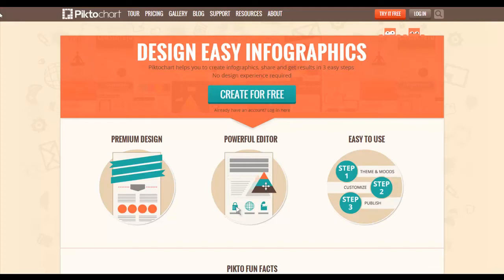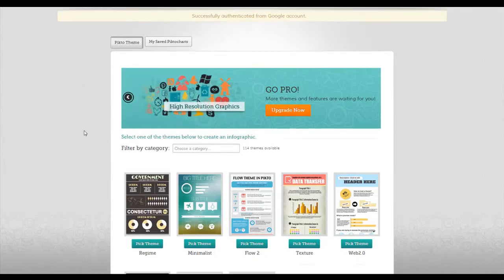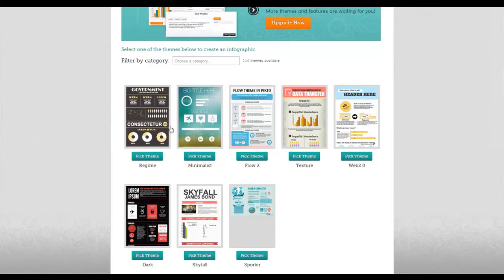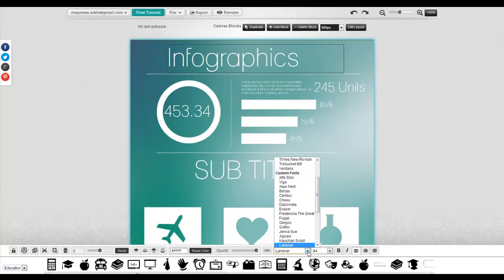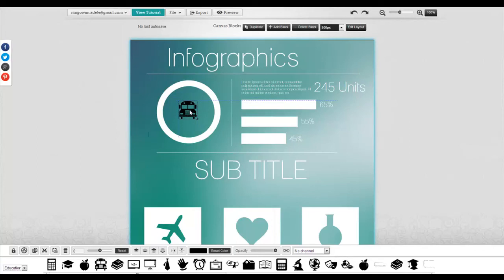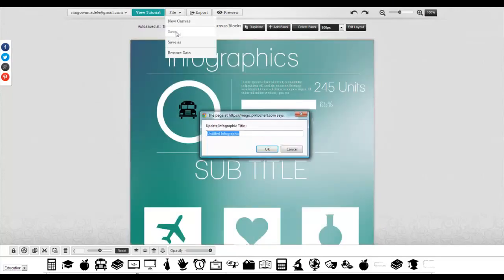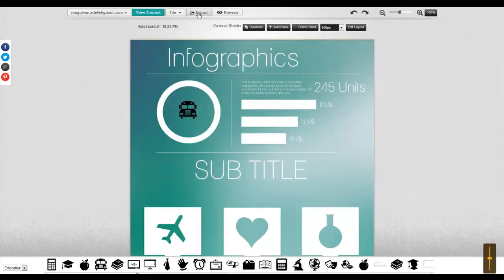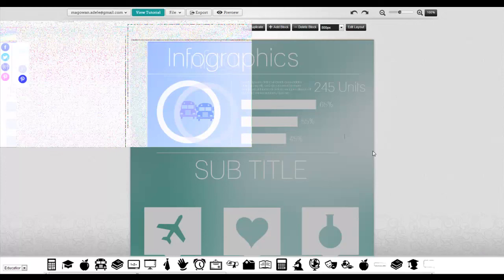Getting Started with Infographics (Adele Magowan)